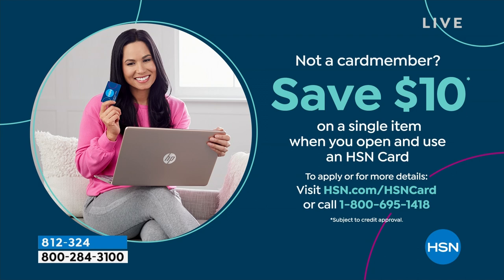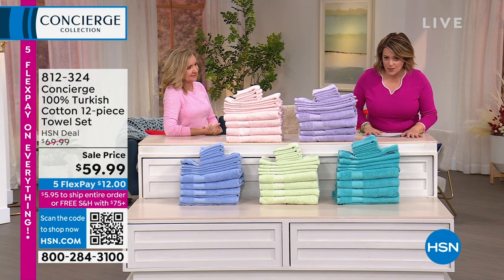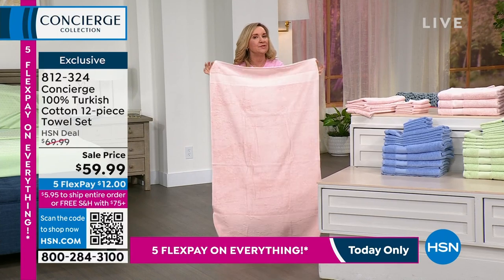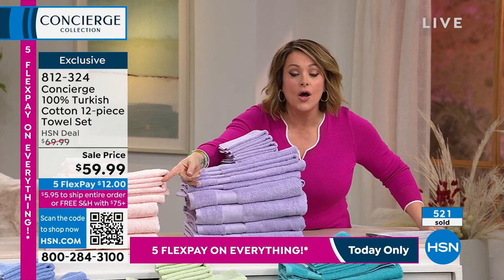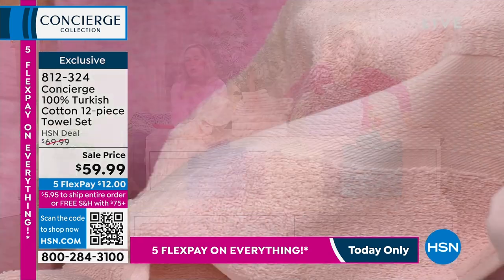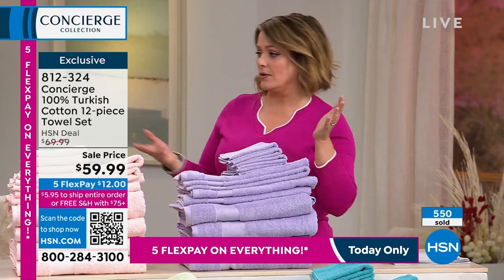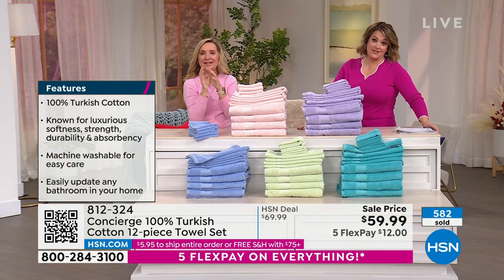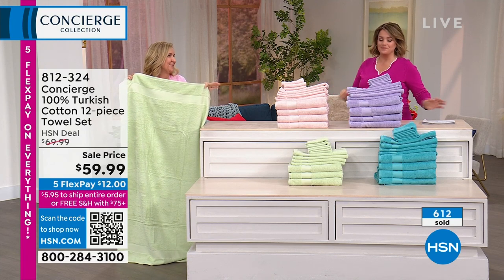Concierge Collection 100% Turkish Cotton 12piece Towel S...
Concierge Collection 100% Turkish Cotton 12piece Towel Set
Pamper yourself with this sumptuous cotton towel set. This super soft and absorbent bundle includes bath towels, hand towels and wash clothseverything you need to give the bathrooms in your home a soothing, spalike feeling.

    4 Bath towels
    4 Hand towels
    4 Wash cloths